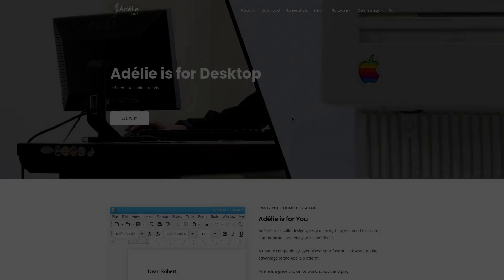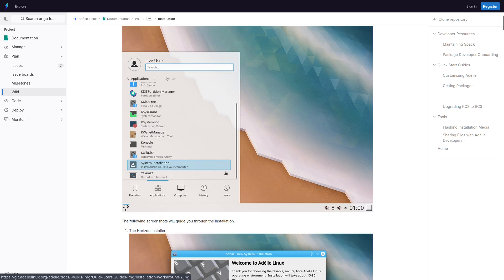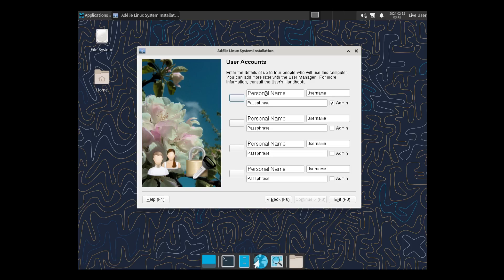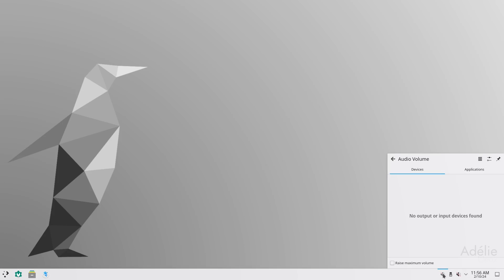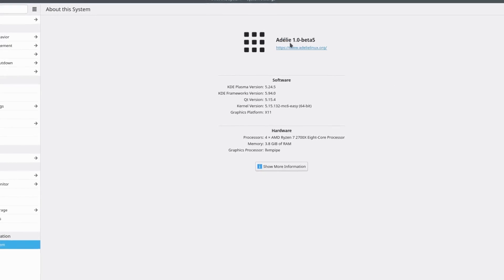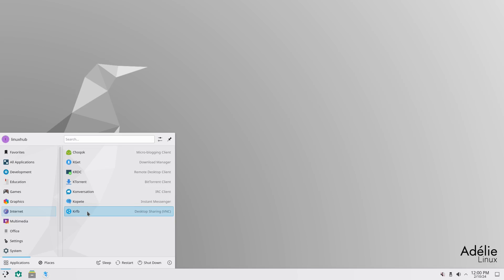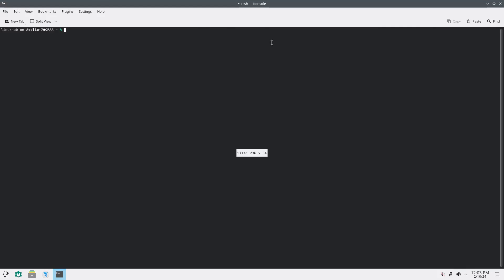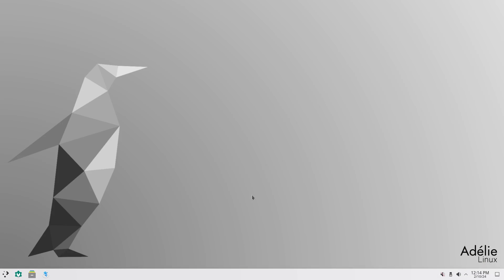Adelie Linux - Installation and First Look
Adélie is the platform

Adélie is an independent Libre operating system based on the Linux kernel and musl runtime library.
We focus on reliability, security, compatibility, portability, and usability.

Simplicity is a feature, not a bug—icebergs are best observed from a distance.
That's why Adélie is built on top of proven standards and technologies. It's core to everything we do.

We're architecting Adélie in pursuit of POSIX® Certification.